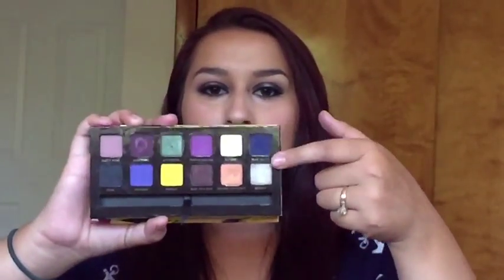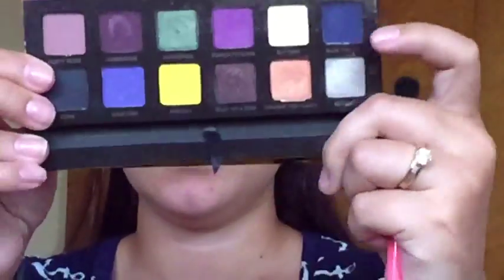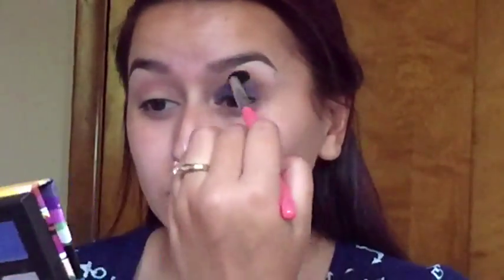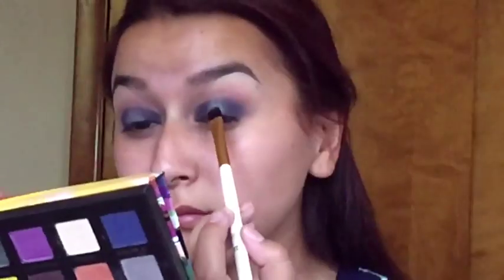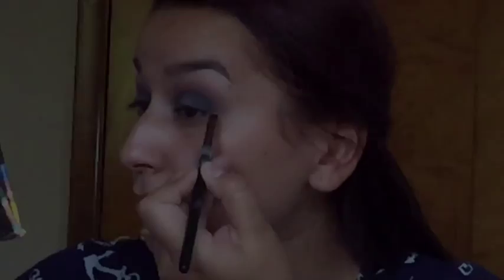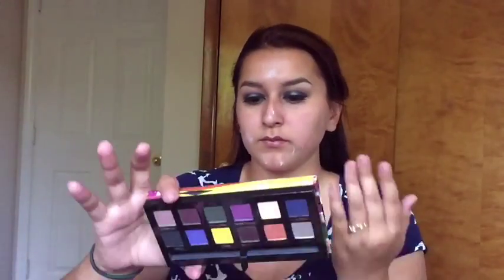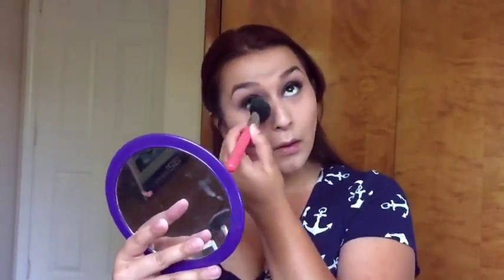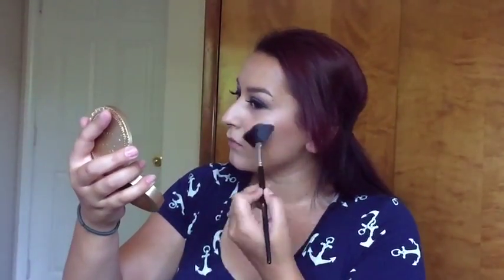Navy Blue with Silver Eye Tutorial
Heyy my lovely's. Today's look is a dramatic navy blue with silver eye. :D

PRODUCTS USED:
Too Faced Hangoverx face primer
Too Faced Born This Way foundation
Maybeline better skin concealer
Anastasia artist pallette